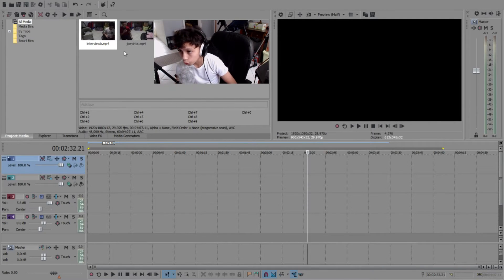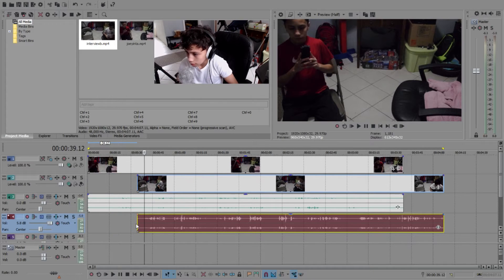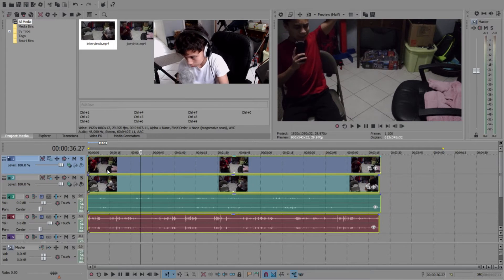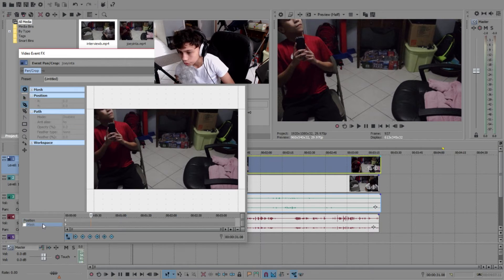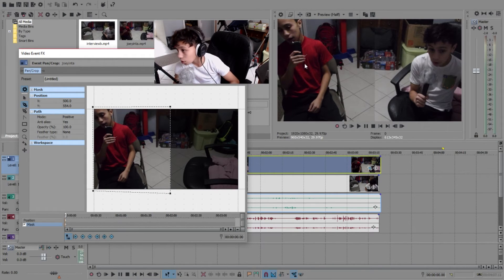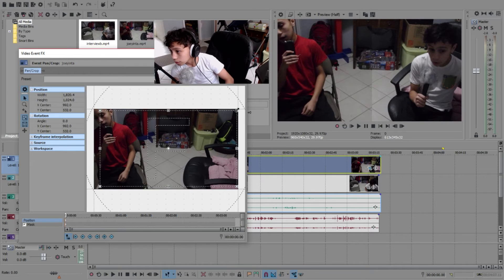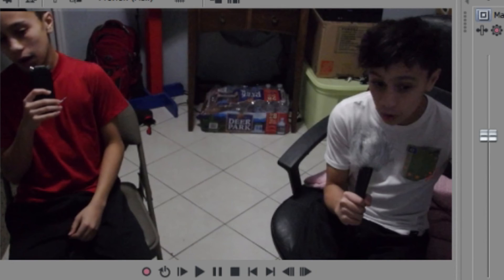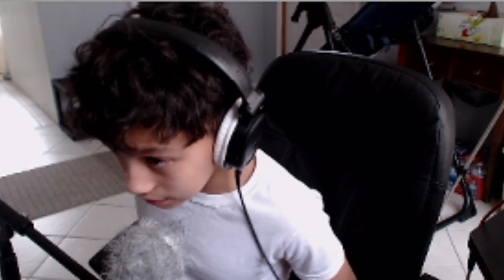How To CLONE Yourself in Sony Vegas Pro 14